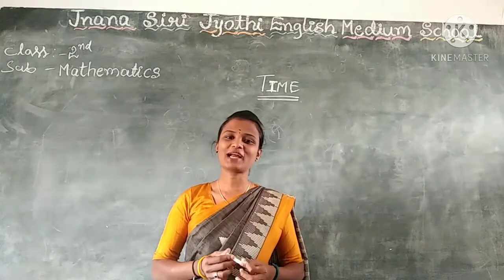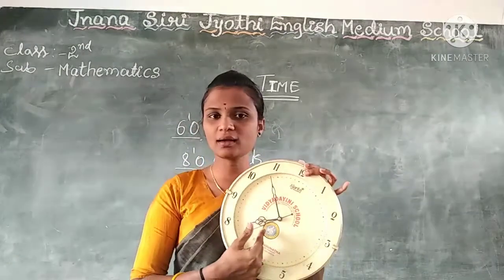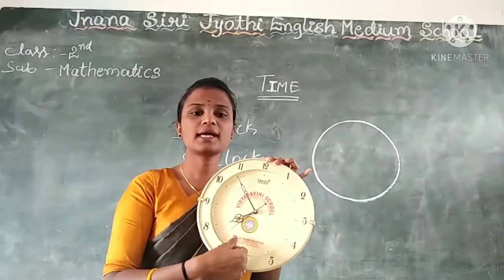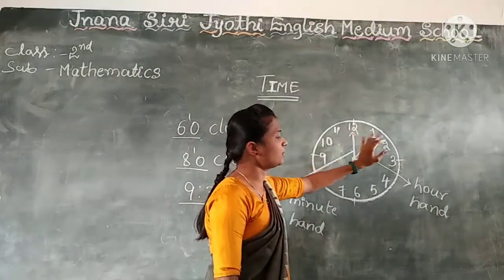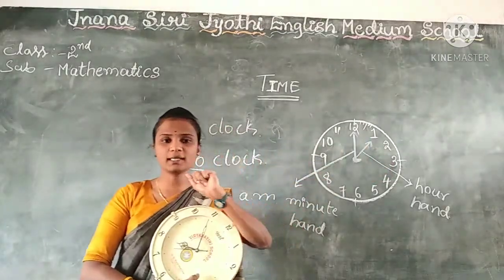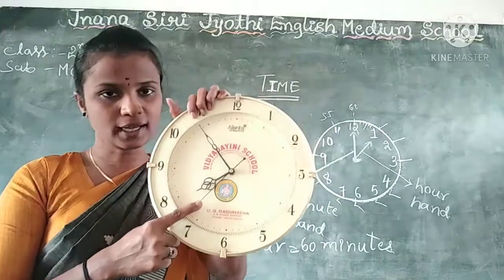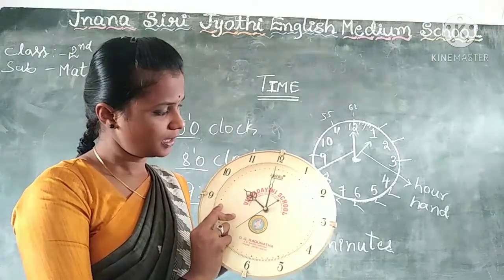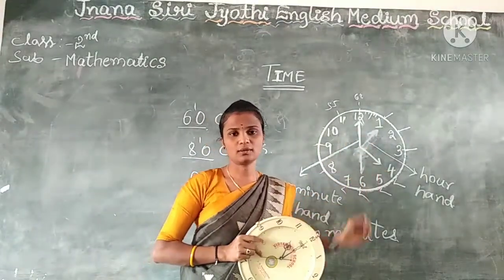Class:2 chapter:5 lesson:TIME part-1